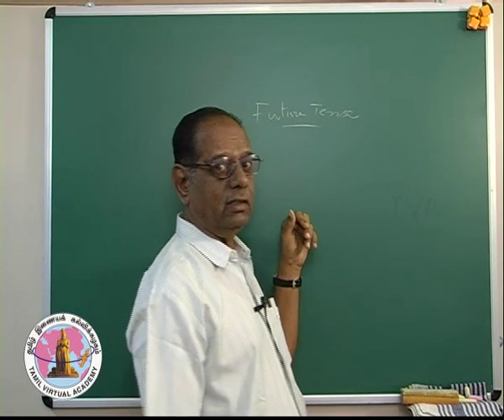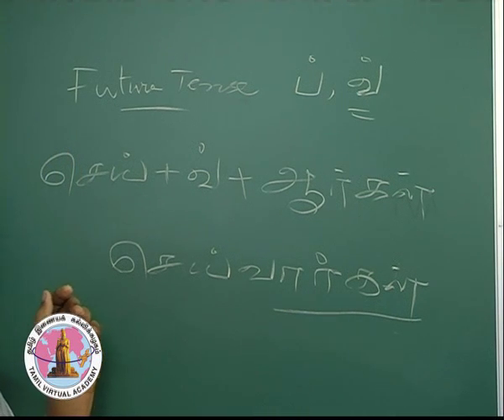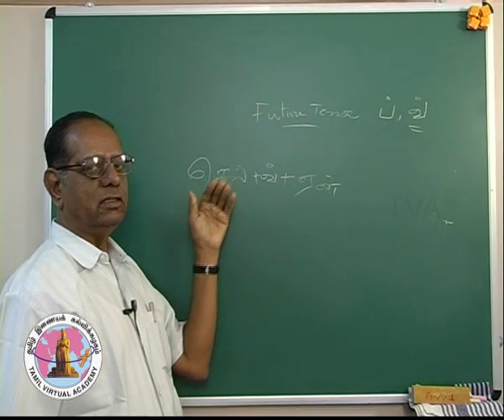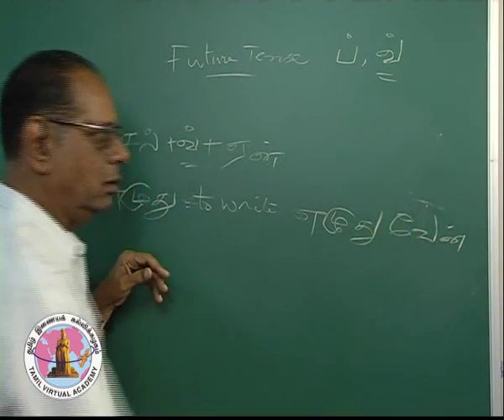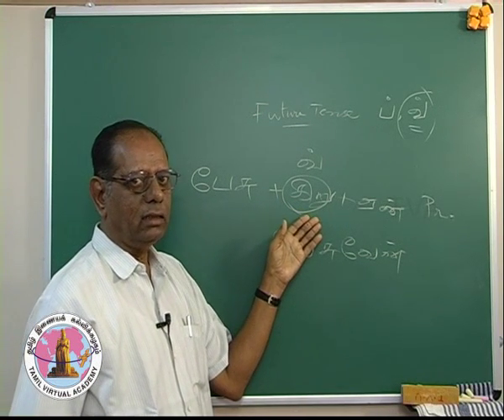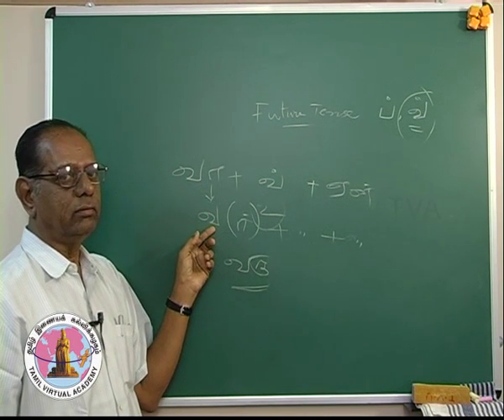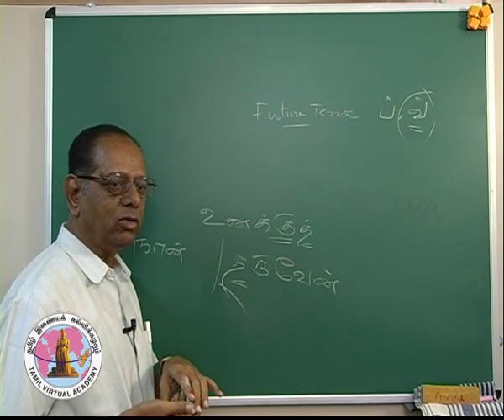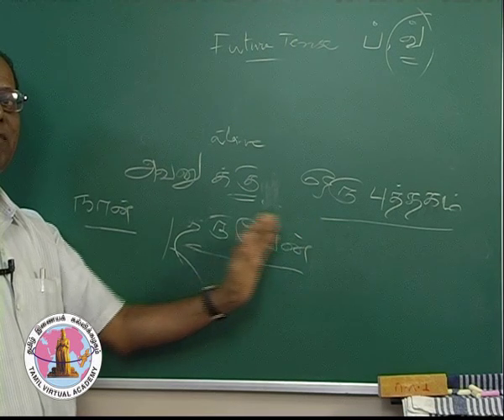LTlesson 61(FULL VERSION)